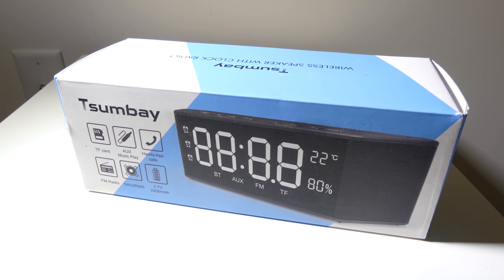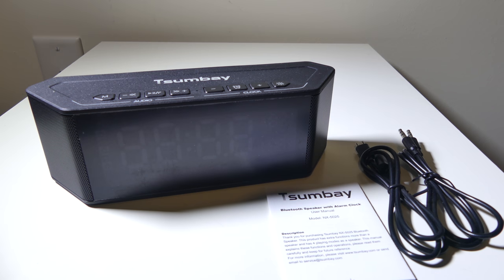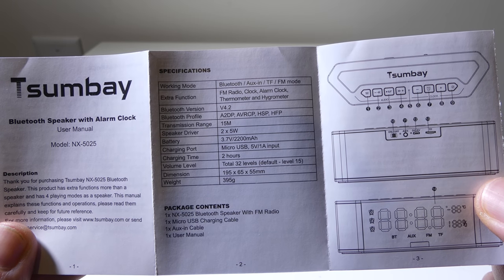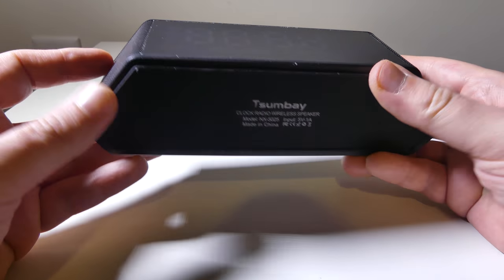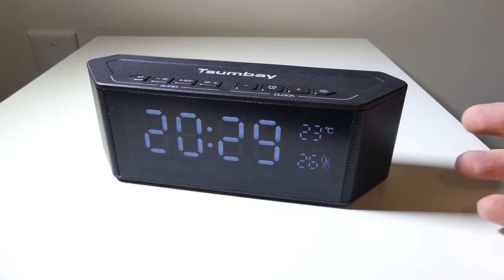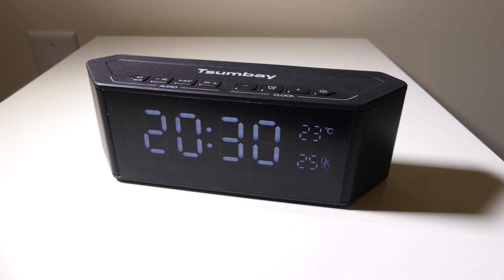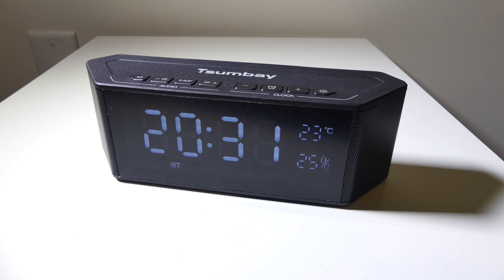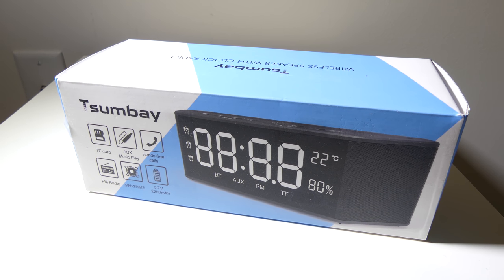Tsumbay Wireless Bluetooth Alarm Clock with FM Radio Review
Features

Huge Stereo Sound
With dual 5 Watt drivers offer you impressive full-range stereo sound all around the house. Latest Bluetooth 4.2 technology allows you to connect wirelessly up to 15m/ 50ft away to your devices.

This wireless speakers not only compatible with almost Bluetooth enable devices, such as iPhone, Samsung, iPad, Tablet and another smartphone. But also support 3.5mm audio cable aux in, TF card music playing.

3 Alarm Clock Option with Snooze
Three independently controlled alarm and snooze mode setting to wake you on time at a healthy way. Considering Snooze function gives you few more time before you have to rise. Unlike traditional buzzer, the speaker have more than 5 Alarm sound for you choose. Start your wonderful day with gently sound!

5.7” Dimmable LED Display
With 3 levels of LED light display with dimmer to meet your brightness requirement. You can read every information you need on this alarm clock.

Temperature & Humidity Display
Build in sensor to measure the temperature and humidity automatically. It is good assistant of the modern life. (Temperature and humidity can not be adjusted).

Hands-free Call
Built-in microphone for hands-free speaker phone calling, take calls while freeing your hands so you can do what you want. Considering phone number voice reminder function, no more missing calls.

FM Radio Mode
FM radio mode can choose auto-scan from frequency 87.5 MHz to 108 MHz. Station memory could save 9 FM stations for you easily enter into your favorite radio frequency. Short press "》 - " to select previous station, short press " 《 + " to next station.

What You Get:
1x Bluetooth Speaker with Clock Radio
1x USB Charging Cable
1x User Manual
1x Auxiliary Audio Cable

Appreciated

Luke